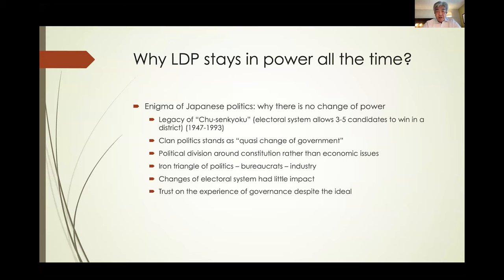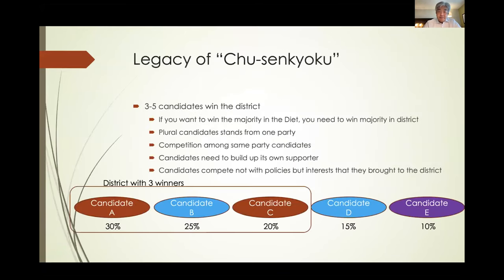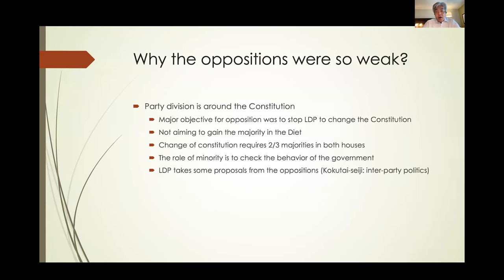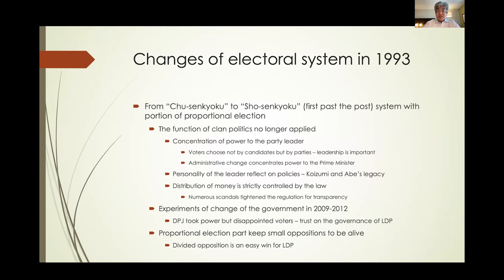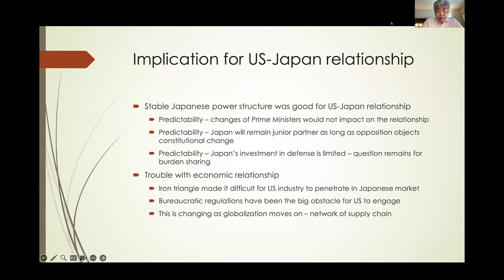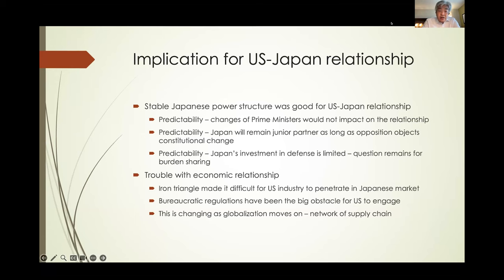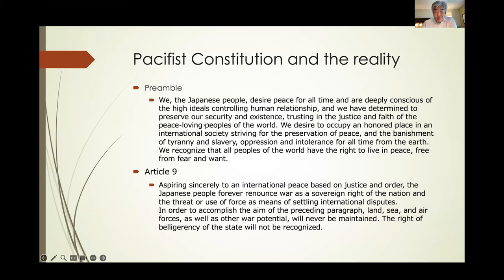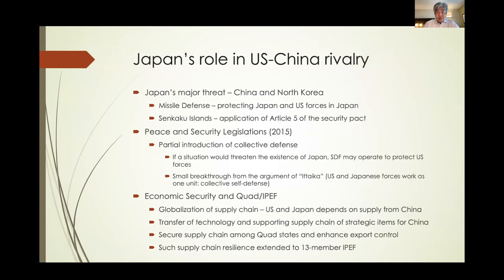Modern Japan and US-Japan Relationship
Prof. Kazuto Suzuki from University of Tokyo talks about how the modern Japanese political system works and how it applies to the US-Japan relationship. His lecture covers the structure of Japanese politics: LDP as the ruling party, Japan’s political leadership and the implications pertaining to the US-Japan Relationship. Japan’s pacifist constitution, reconfiguration of the US-Japan alliance and Japan’s role in the US-China rivalry are discussed.